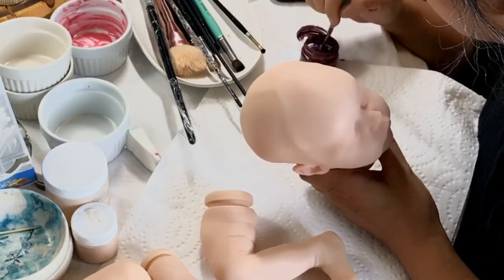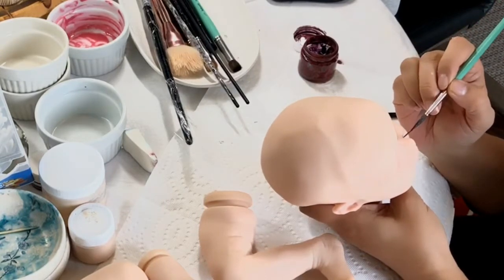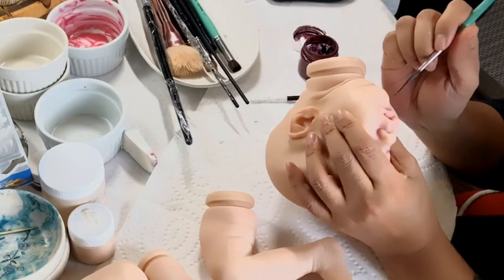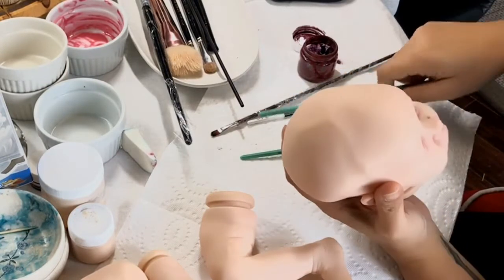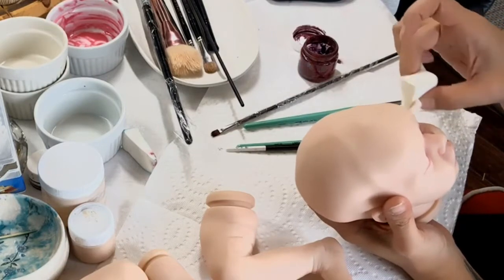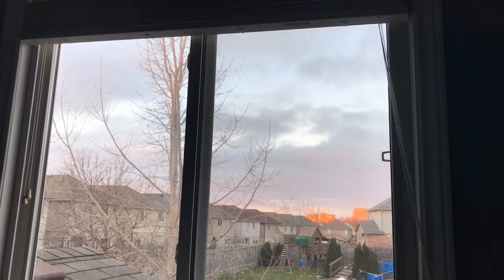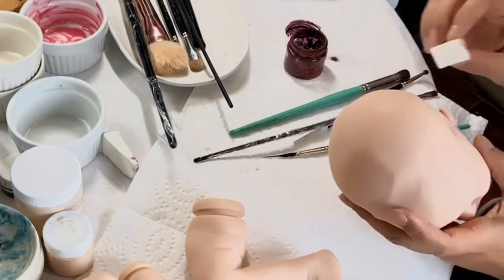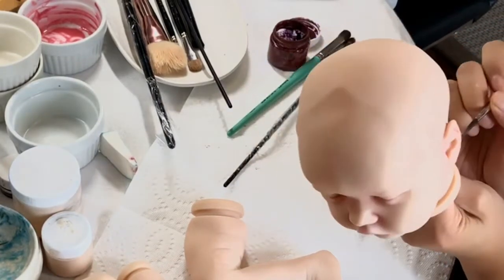Reborn Doll Painting Creasing Tips & Supplies| Reborn Doll Artist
Hi friends!

Here are some of my reborn doll painting creases & supplies suggestions and tips that I wanted to share with my fellow new and old school artists.
The Twin A & B kits by Bonnie Brown are very detailed and I love it. I usually take the time for details and creasing to really enjoy my mornings and quiet thoughts.

If you have any tips you’d like to share about how you do your detailed work I’d love for you to share them with the rest of our friends in the comments below.

Supplies:

Needlepoint brush
Small doe foot brush
Flat Top brush
Twin B by Bonnie Brown Doll kit